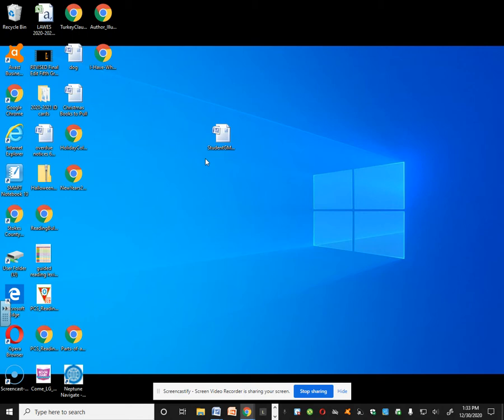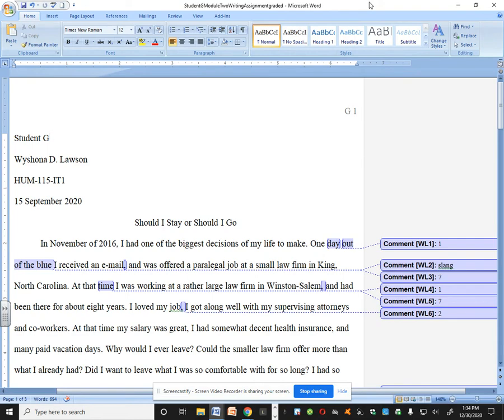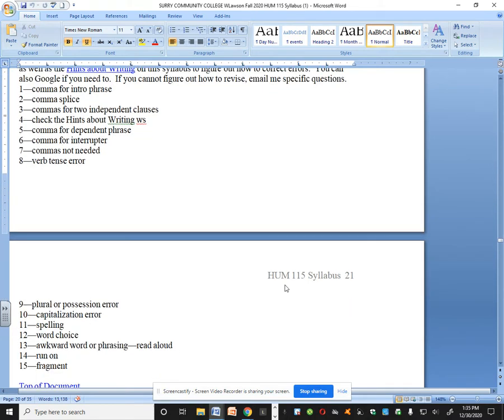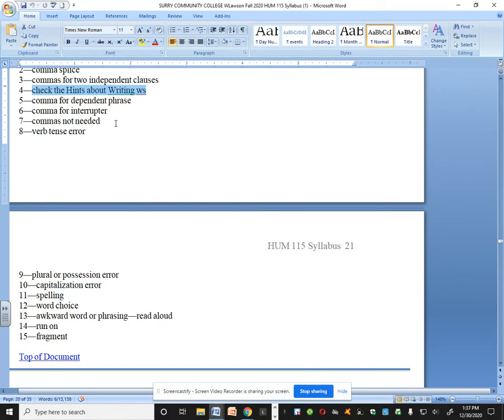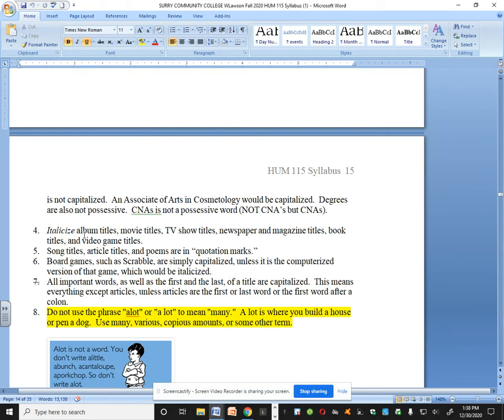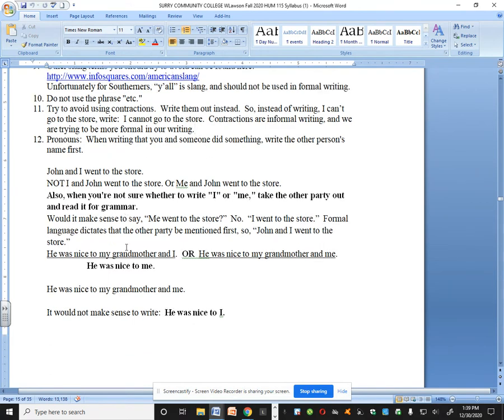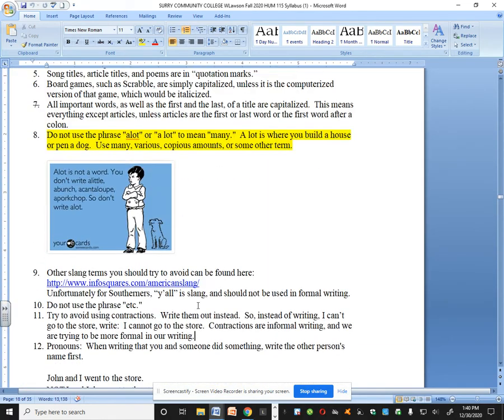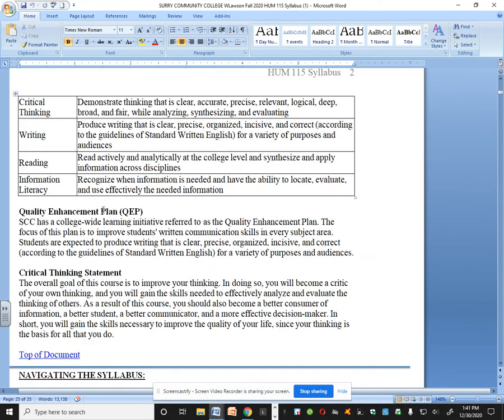Rough to Final Formatting Part One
Part I of how to format an essay in rough to final formatting for my class.